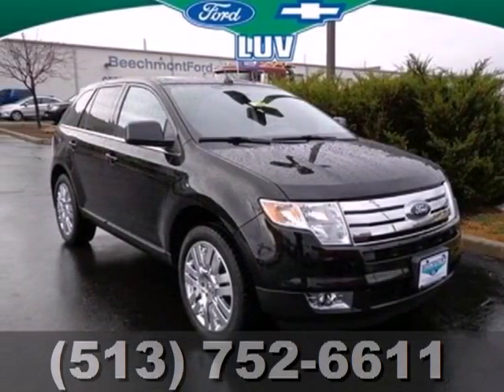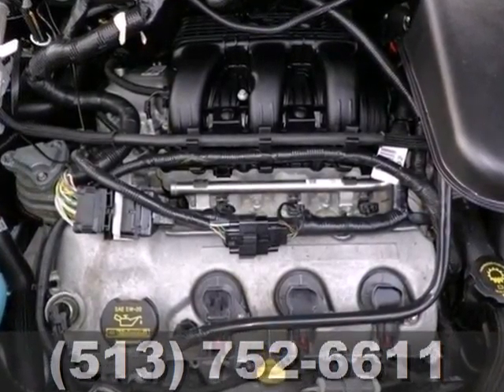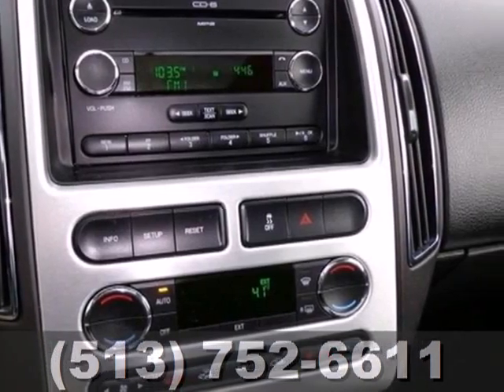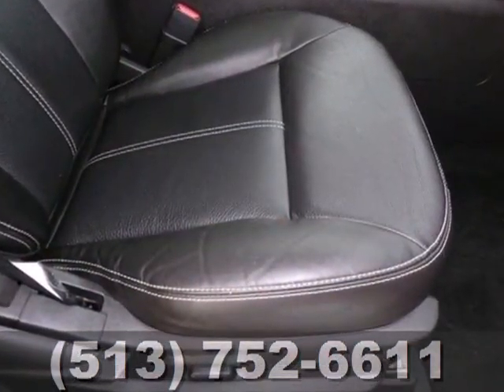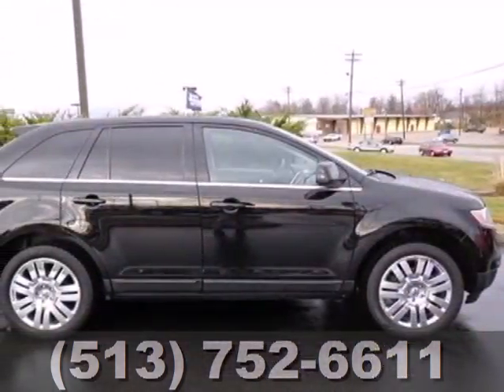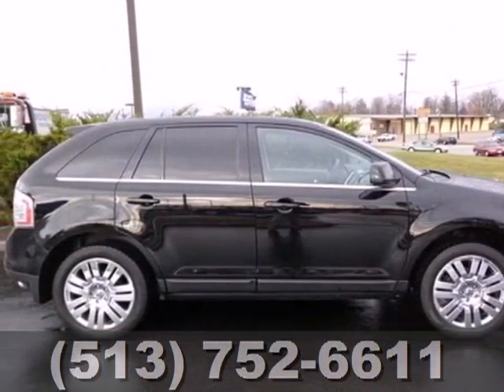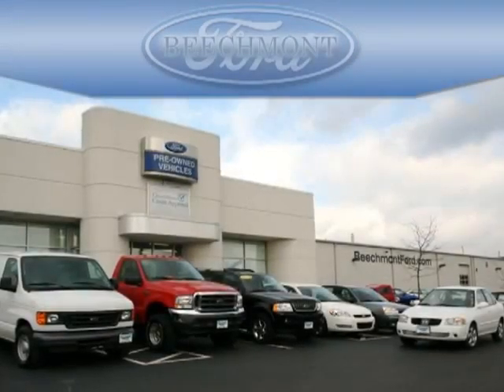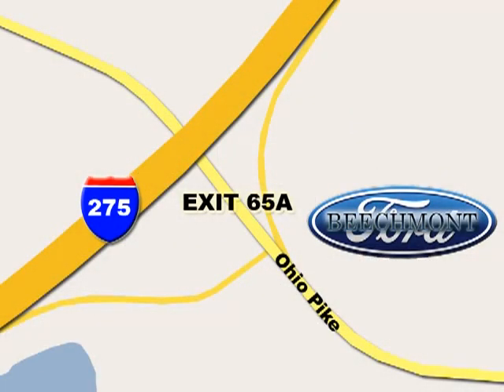2009 Ford Edge T13-308A in Cincinnati Dayton, OH 45245 SOLD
SOLD - If you are looking for real value on a great used car, Beechmont Ford invites you to come in and test drive this 2009 Ford Edge, stock# T13-308A. We are conveniently located near Cincinnati Dayton, OH and known for our great selection, reliability and quality. Come take a look at this 2009 Ford Edge today.

Beechmont Ford
600 Ohio Pike
Cincinnati Dayton OH, 45245